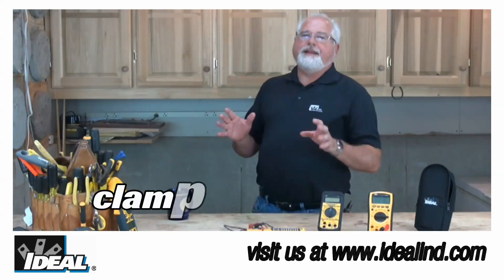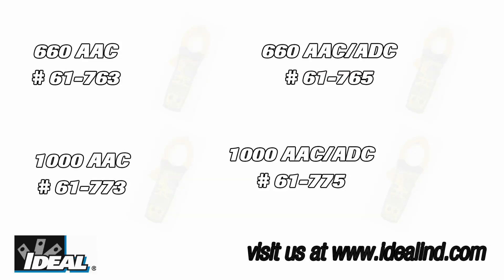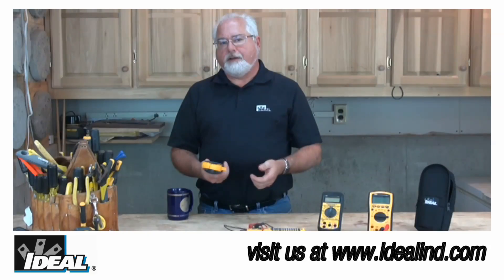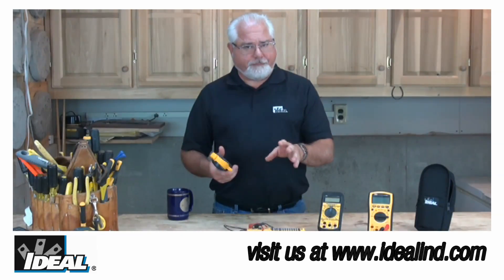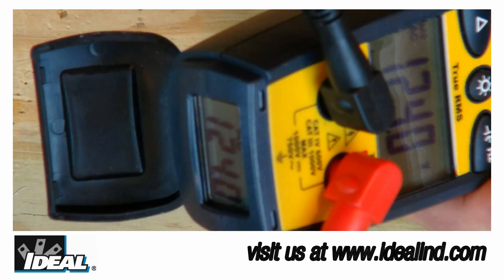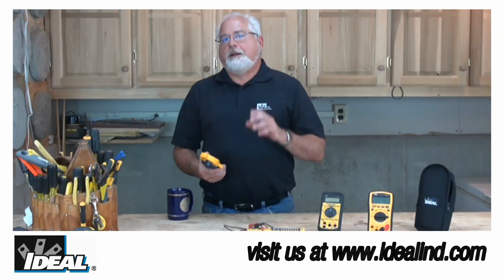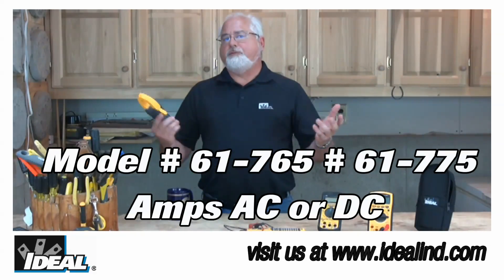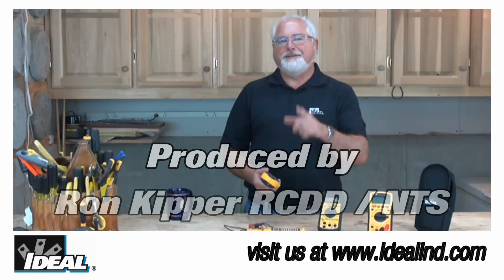TightSight® Clamp Meters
Ron introduces the line of TightSight® 660A and 1000A Clamp Meters from IDEAL. They are great rugged meters designed for industrial and commercial electricians. They have an added display in the bottom of the testers so you can always see a reading the meter has taken.
I’d like to show you one of my favorite groups of testers here at IDEAL. It is our TightSight line of 660A and 1000 A clamp meters. If you are a commercial or industrial electrician you will find they have all the features you are looking for in a clamp meter. You can check them out on our website to learn more about them or contact our customer service department to find a distributor near you that stocks the meters.
The new TightSight meters are built to professional quality standards to withstand tough use in commercial and industrial settings. For everything from load measurement to troubleshooting industrial motors and adjustable speed drives. These meters bring speed, accuracy, safety and ease of use together in one rugged meter line.
One of the unique features of these meters is that they have two displays. One is on the face of the meter and a second display is on the bottom of the meter. In many cases electricians are reaching up into a cable tray or reaching around a blower motor to clamp around a conductor to take an amperage reading with the meter. In a lot of those cases you just can’t see the face of the tester and with the second display in the heel or boot of the tester the reading can be seen.
Many meters also have a hold feature that will retain the last reading a meter saw. In the field when you use that and look at the reading it held sometimes that just does not sound right so you will do it again and the second reading does not sound right either. What you really want to do is actually watch that load turn on or off through the meter. With the second display electricians can actually see that happen. It is a great advantage.
Either of the LED backlit displays are easy to read and allow you to easily read the meter and keep your head a safer distance from a cable or panel when taking the reading. No more need to twist the meter or risk pulling on an energized conductor.
The meters are True RMS and provide accurate readings even in the presence of harmonic distortion in a circuit. They also carry a safety rating of Cat IV for 600 V circuits and Cat III 1000V circuits. This means they are safe to use outside a building at the utility service entrance and anywhere inside a building in electrical panels and out into the branch circuits throughout the building.
The TightSight models 61-765 and 61-775 groups of testers are equally adaptable for both AC and DC current measurements and have many of the features you need as an electrician.
I’m Ron with IDEAL and I’ll see you soon on another of my many videos